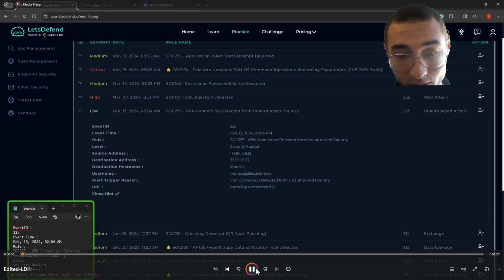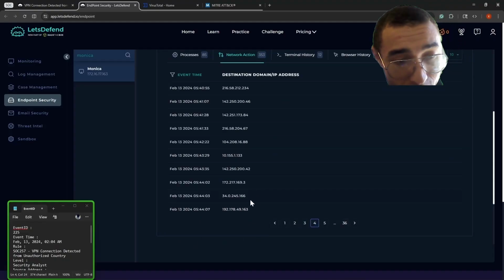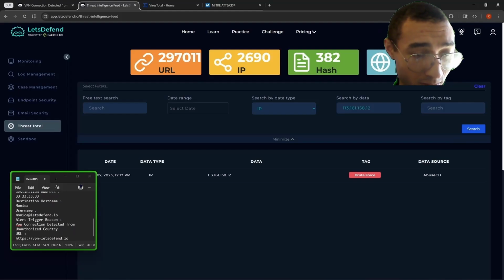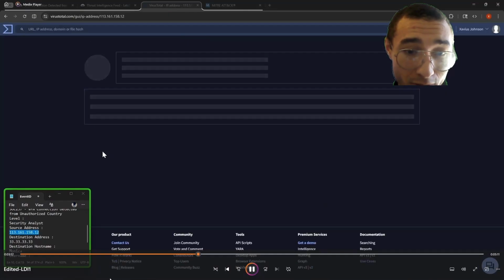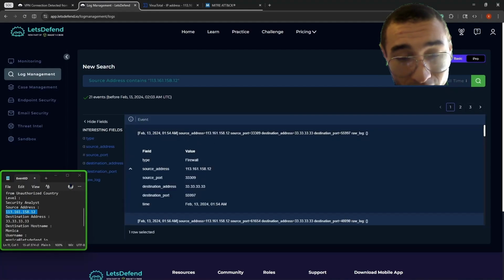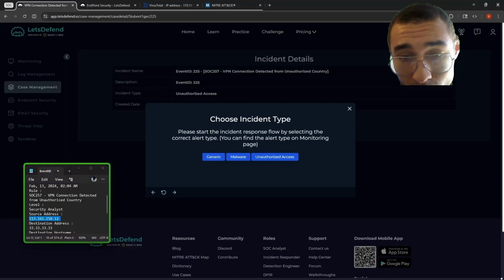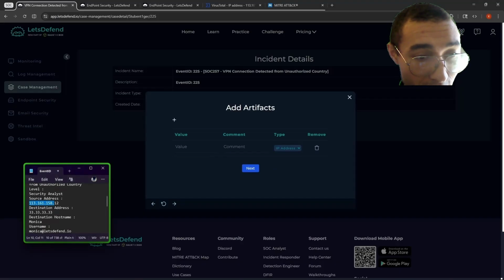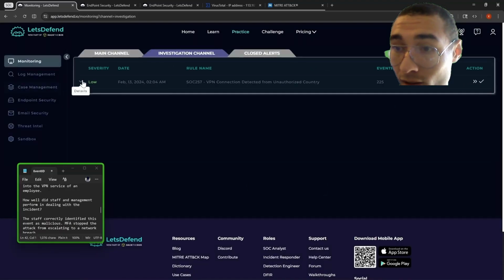Lets Defend EventID 225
My take on Lets Defend's EventID 225 (VPN Connection Detected from Unauthorized Country).